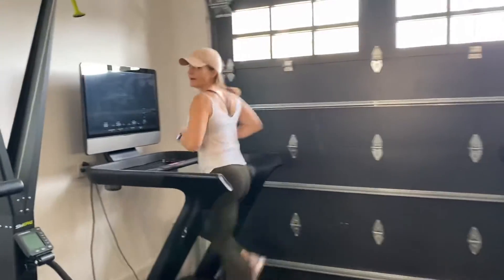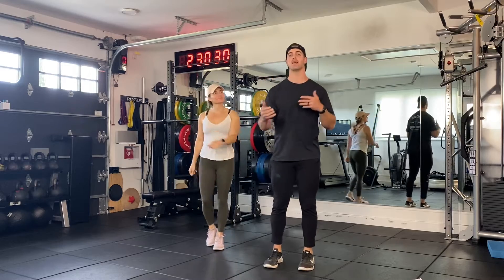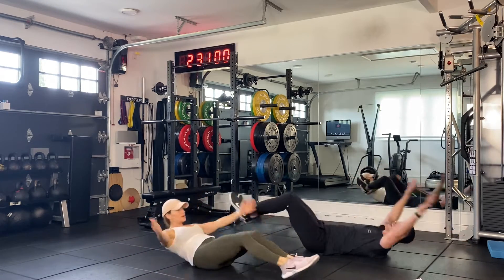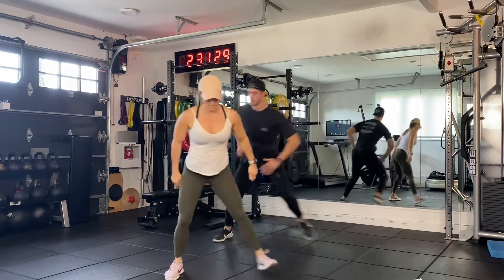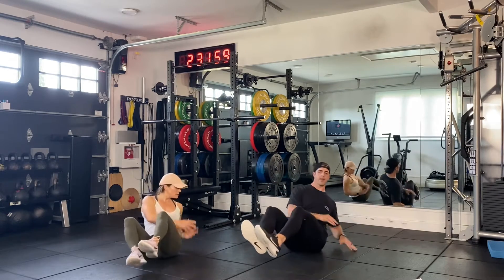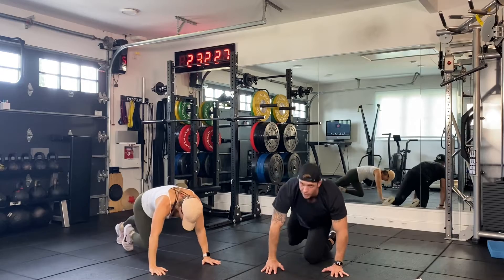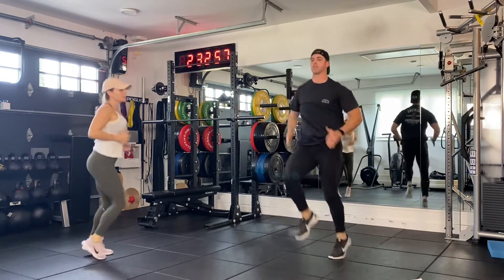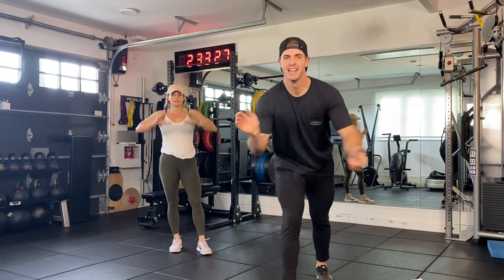Twisted Tuesday- Body Weight Burn!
Core & Cardio!

6 Rounds of Everything! High Reps!

200m Run!

15-20 Body Extensions
20-30 Speed Skaters
15-20 Russian Twists
20-30 Mtn Climbers
15-20Bicycle Crunches
15-20High Knees!

FINISHER: 800M (1/2 mile) for time!

Ready?
Set...
SWEAT!